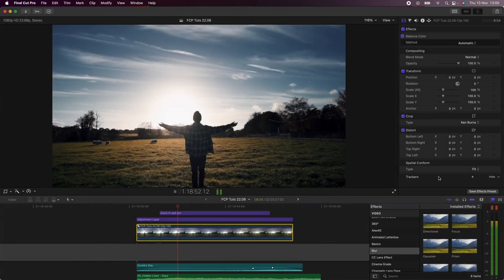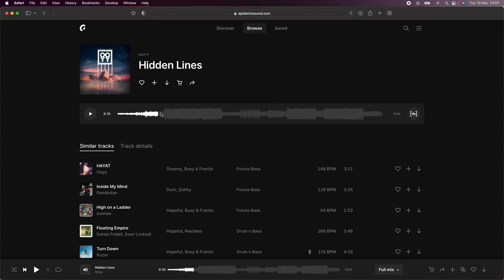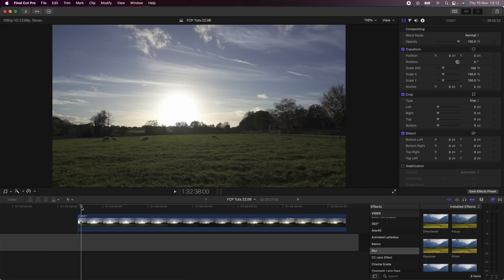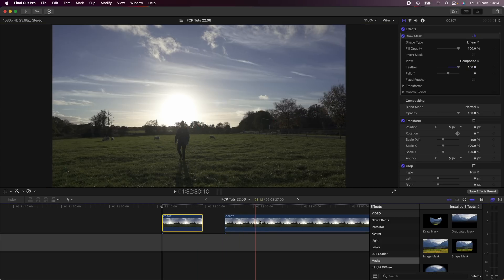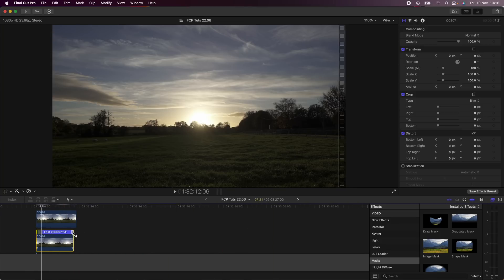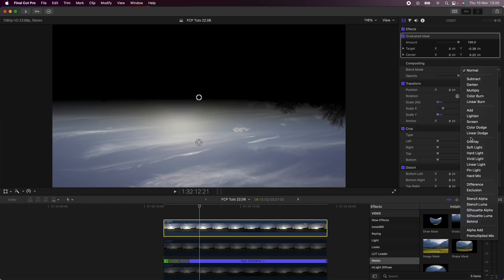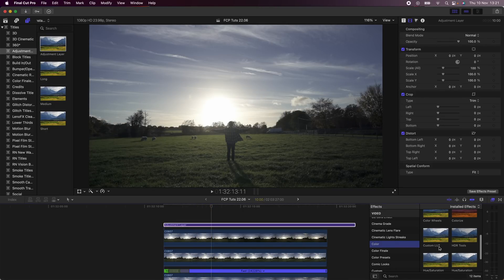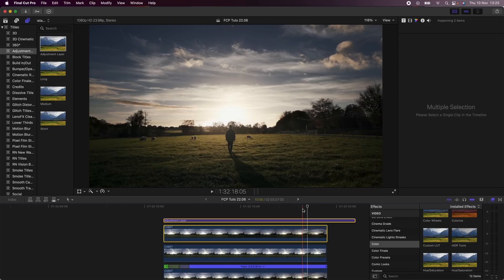VIRAL TIMELAPSE EFFECT - FINAL CUT PRO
How to create a split Timelapse effect in Final Cut Pro.